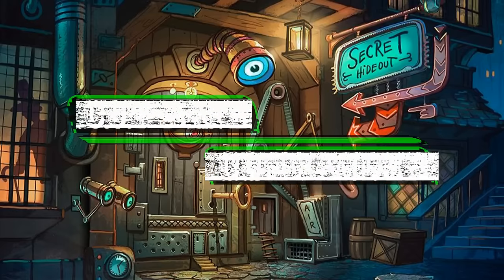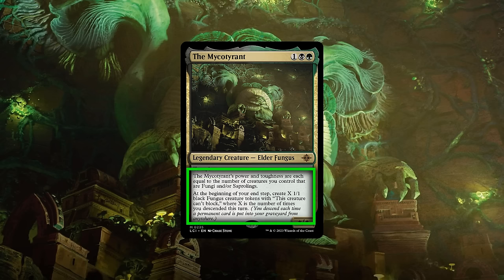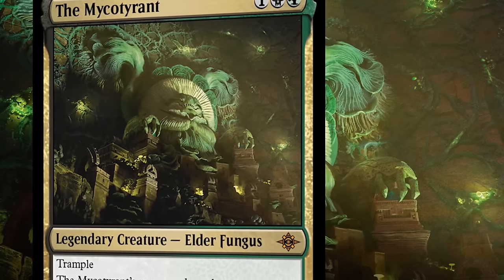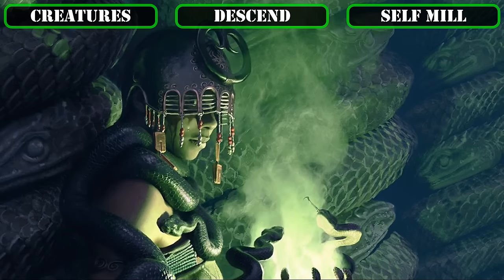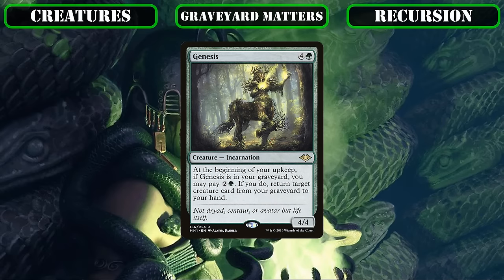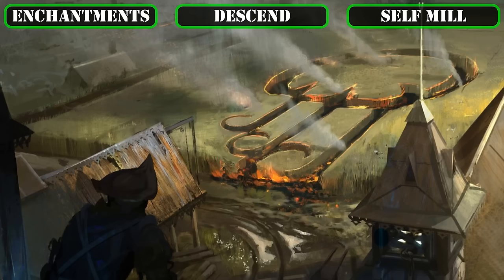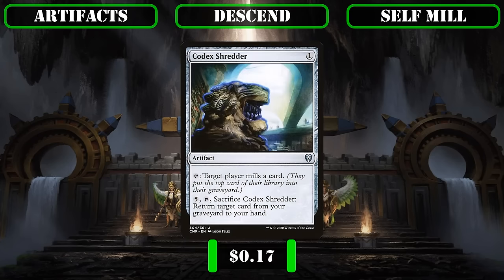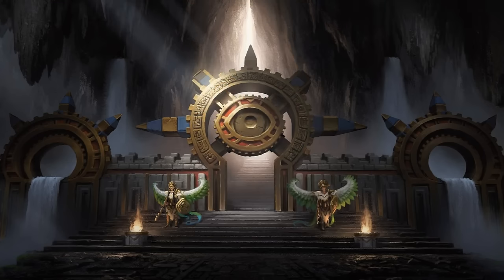Cut-Rate Commander | The Mycotyrant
Cut-Rate Commander - Episode 90 - Featuring The Mycotyrant from The Lost Caverns of Ixalan

Hey Folks! Submitted for your approval, we have our 3rd Cut-Rate Commander build for The Lost Caverns of Ixalan – the descend focused fungus The Mycotyrant.

In this build, we'll be going all in on enabling our commanders ability to grow our board with fungi tokens (and thereby growing itself) by filling up our graveyard with as many permanents as we can. As such, this build is going to be permanents all the way down - forgoing instants and sorceries so we can run more permanent sources of self mill, self discard, and self sacrifice to proc The Mycotyrant with every single card that hits our bin. That, coupled with multiple ways to recur resources from our graveyard - effectively turning it into a second hand for us play - and ways to empower our fungi to be as dangerous as their progenitor - enabling The Mycotyrant and his brood of mycoids to grow in number and in strength until they overwhelm, consume, and assimilate our opponents.

CHAPTERS
00:00 – Introduction
00:41 – Commander & Playstyle
06:21 – Creature
14:11 – Enchantment
17:53 – Artifact
21:31 – Land
23:06 – Breakdown
26:47 – Closing Thoughts